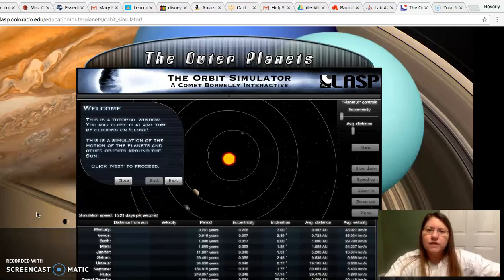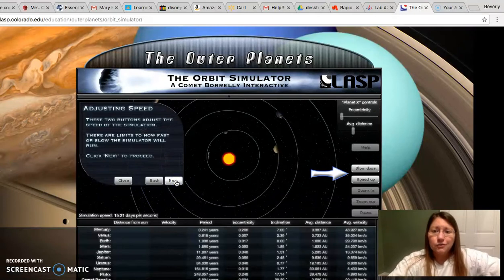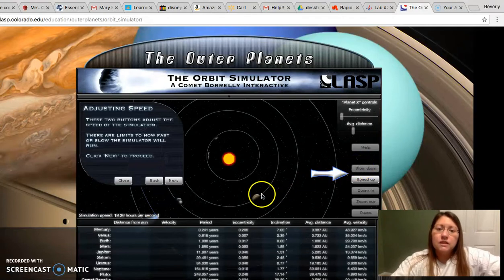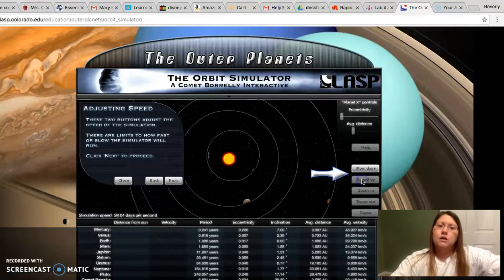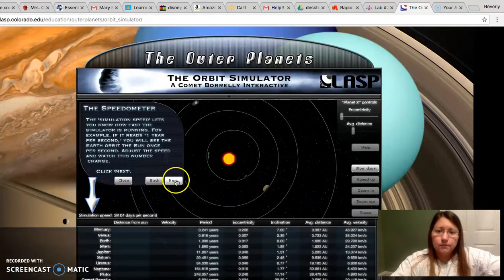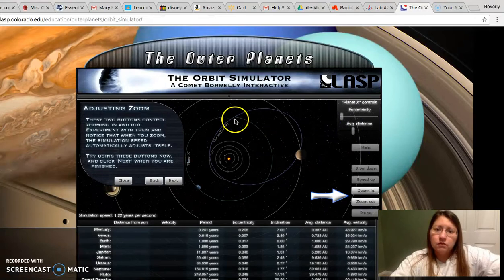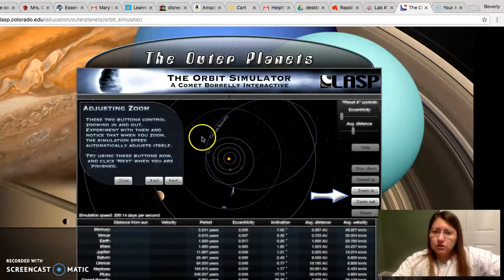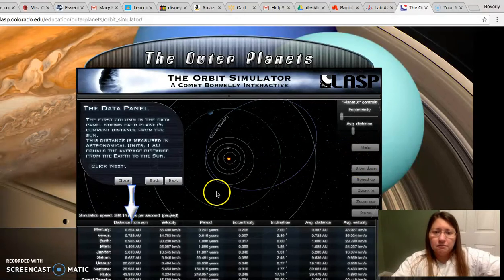Orbit Simulator Lab intro